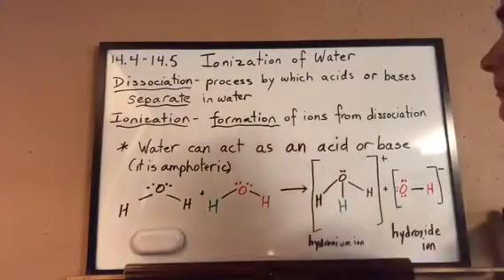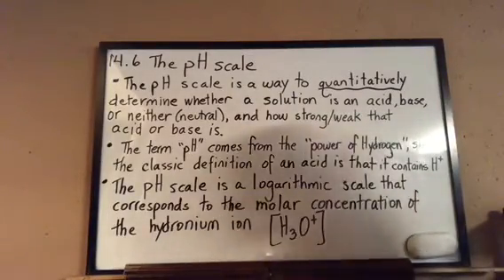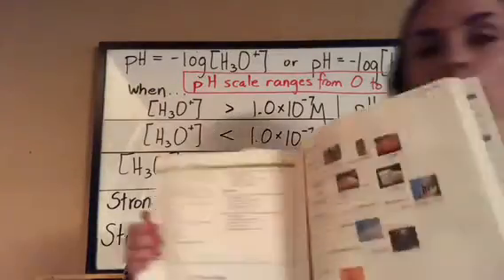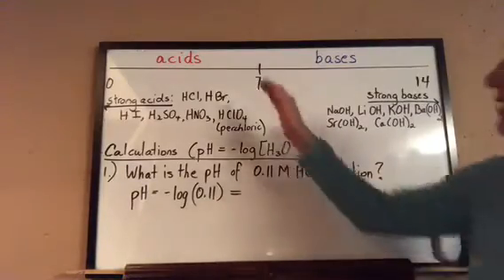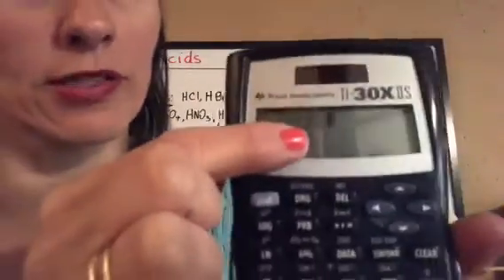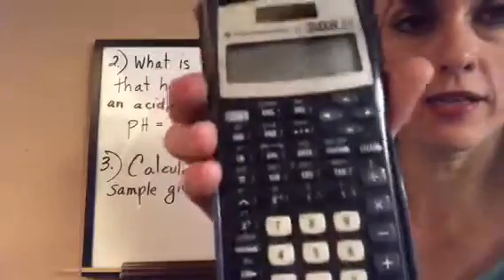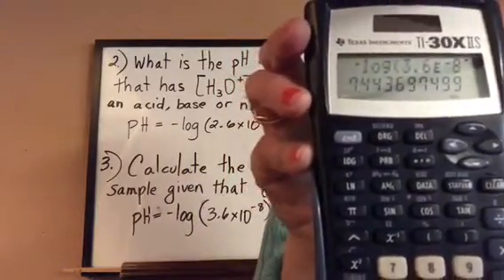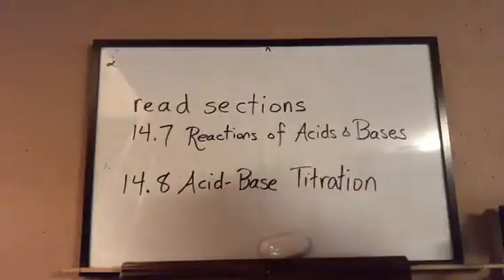CHEM 110 14.4-14.6 Ionization of Water/pH Scale and pH Calculations